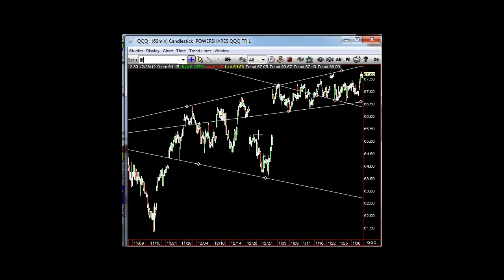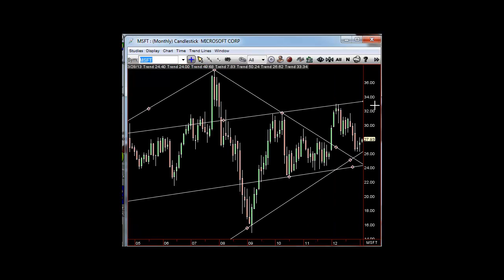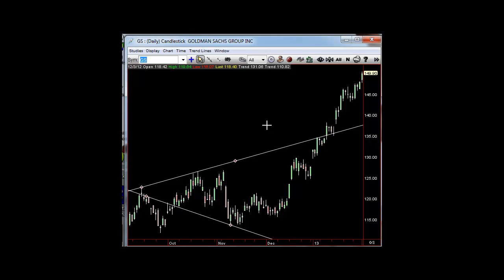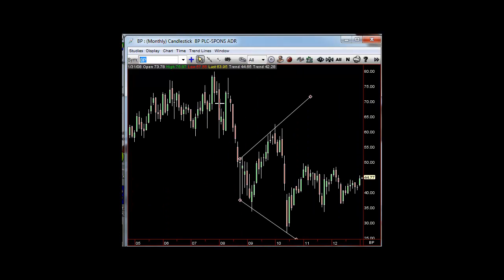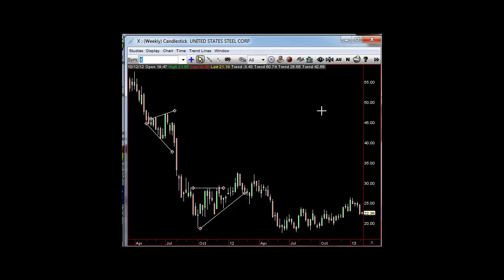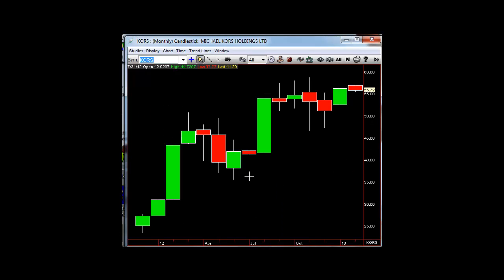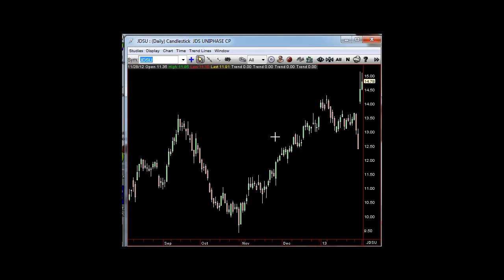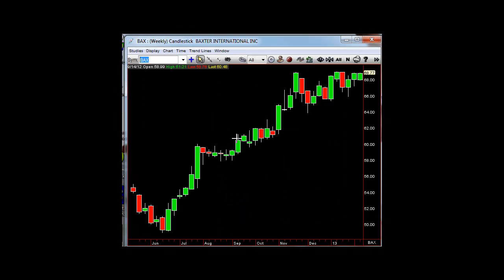T3 Live February 3rd 2013